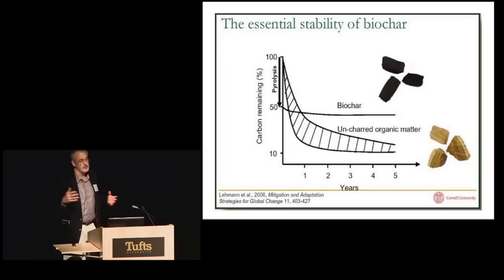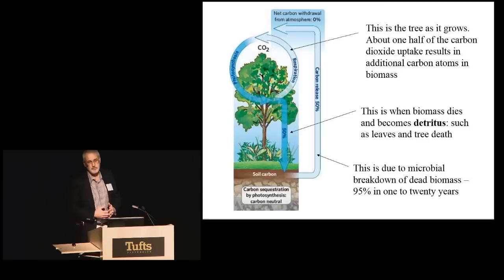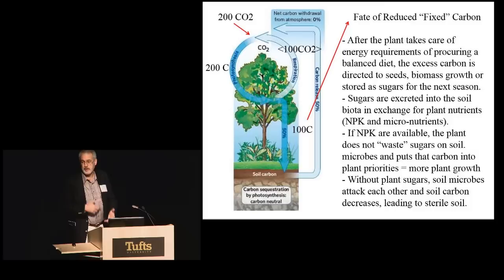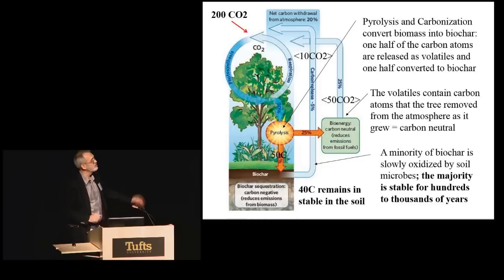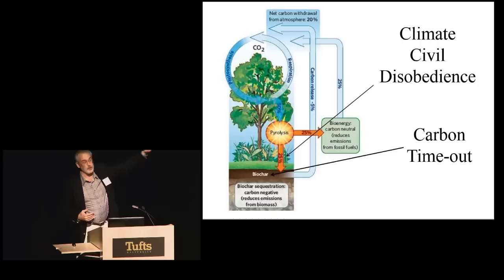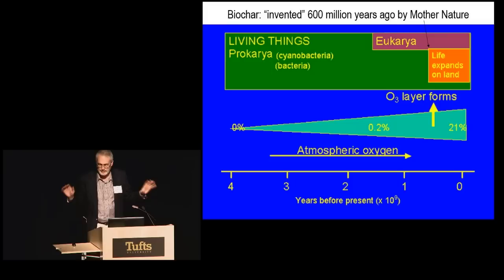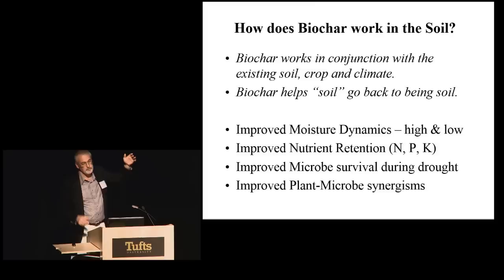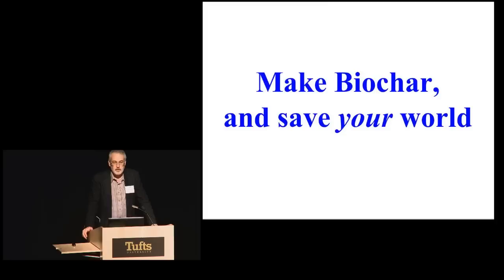Biochar: A Powerful Tool for Carbon Farming with Hugh McLaughlin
Hugh McLaughlin, an engineer and expert in biochar and activated carbon, discusses the many applications of biochar for environmental improvement and its role in reversing global warming.

From Biodiversity for a Livable Climate conference: "Restoring Ecosystems to Reverse Global Warming"
Sunday November 23rd, 2014